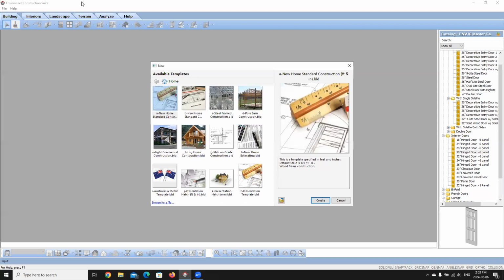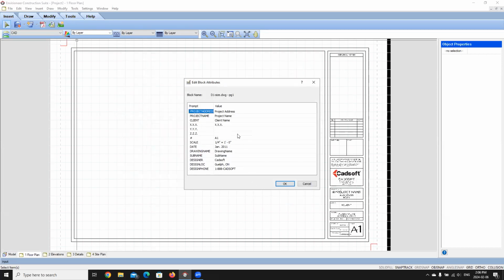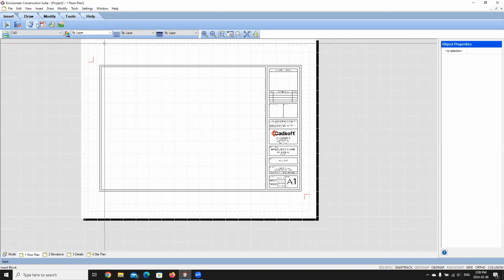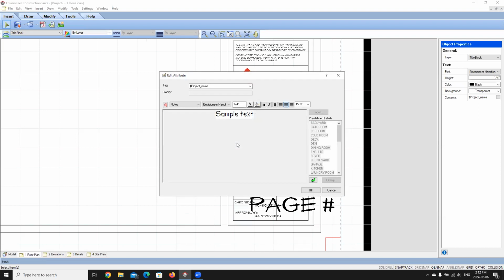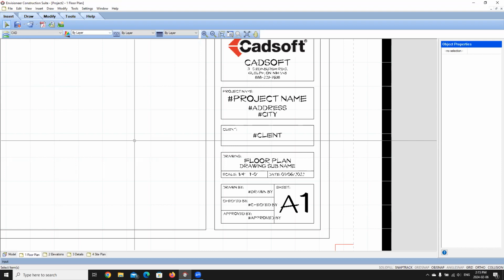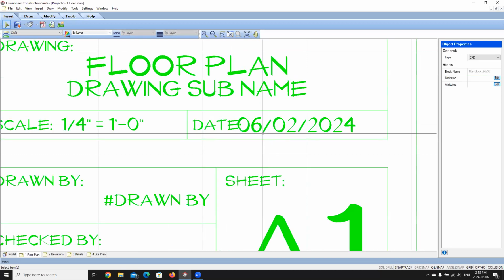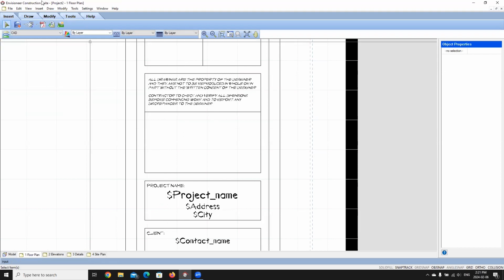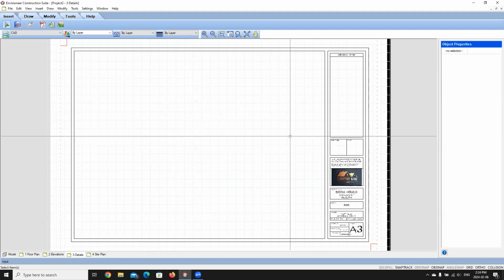Envisioneer Webinar Recording - Customizing a Title Block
Watch this live webinar recording for information on how to customize title blocks in Cadsoft Envisioneer.